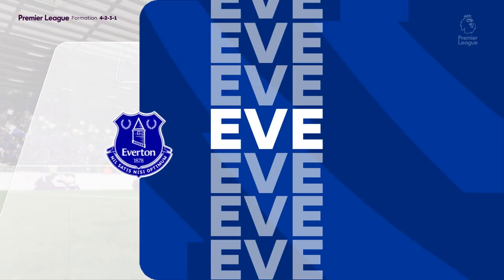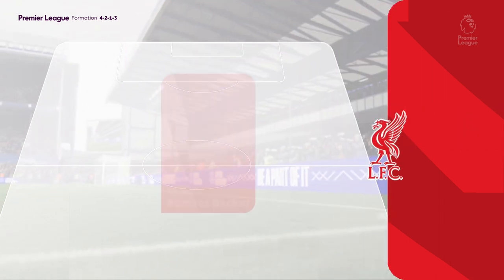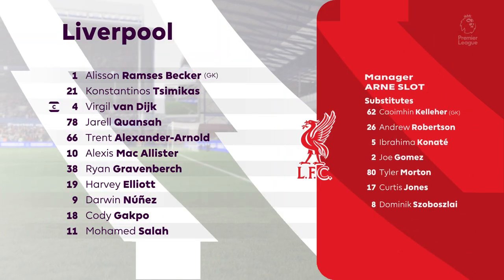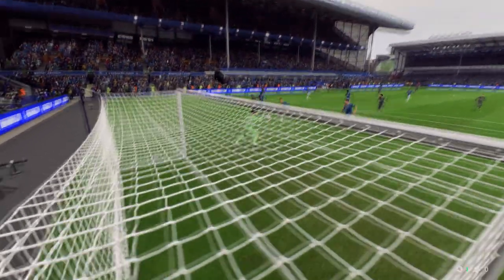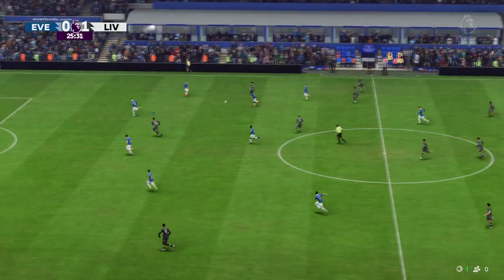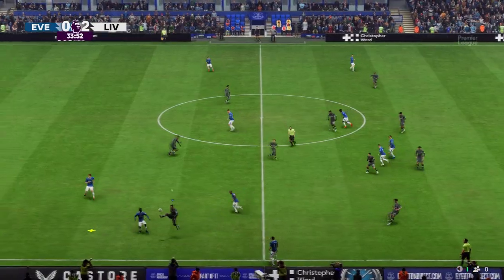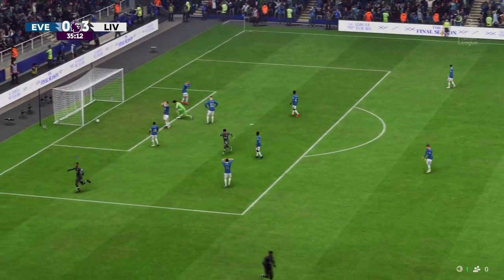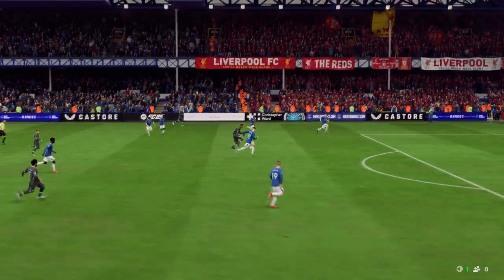FC 25 | Everton 0 - 3 Liverpool | Premier League - MD 15 - 24/25